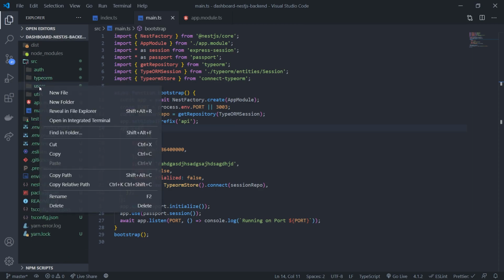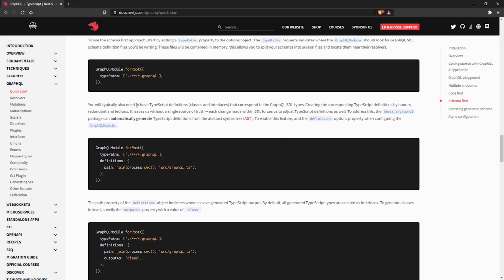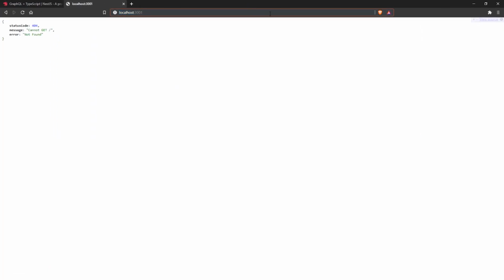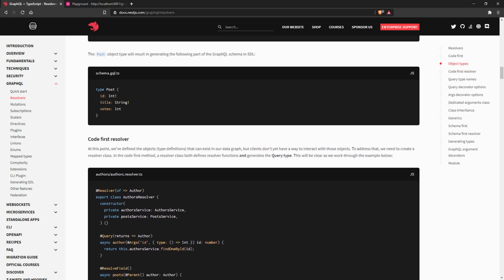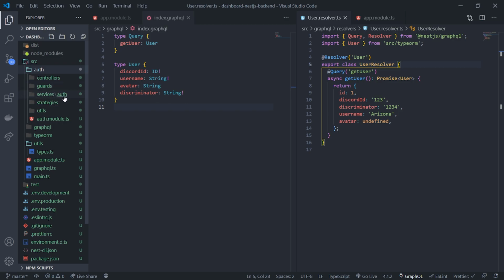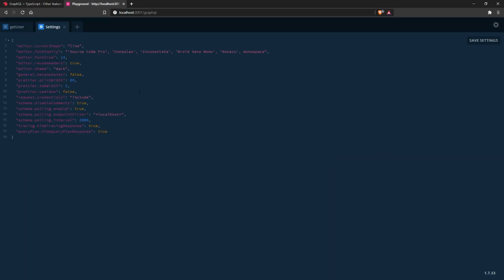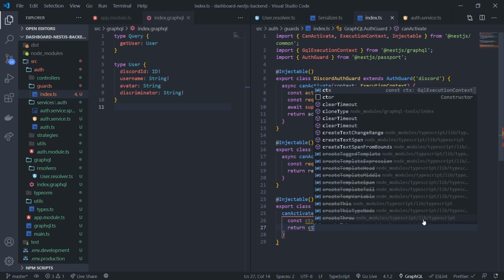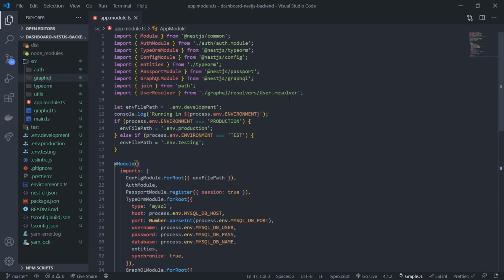NestJS Tutorial Part #3 - Setting up GraphQL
This is a video demonstrating how we can setup GraphQL with NestJS. It's pretty easy, though this video takes an in-depth approach on explaining how everything is structured and setup.